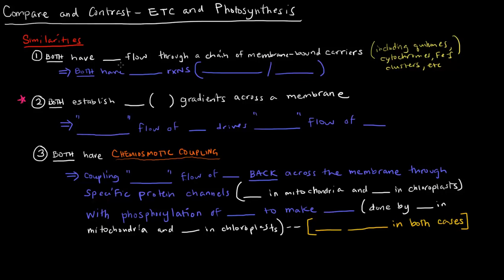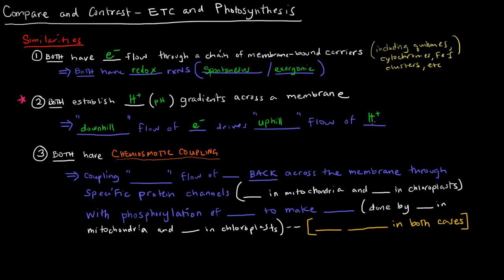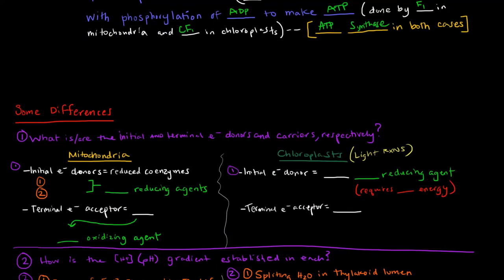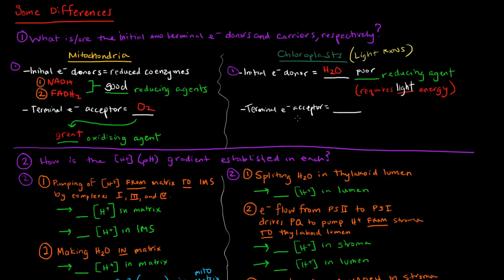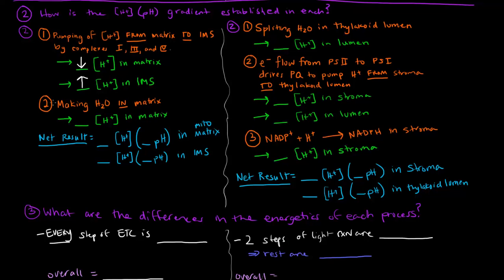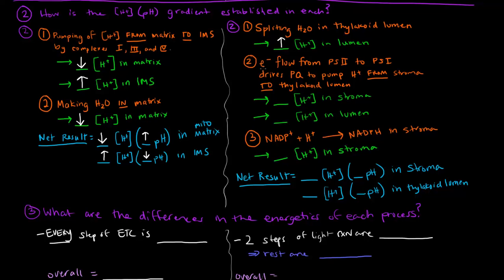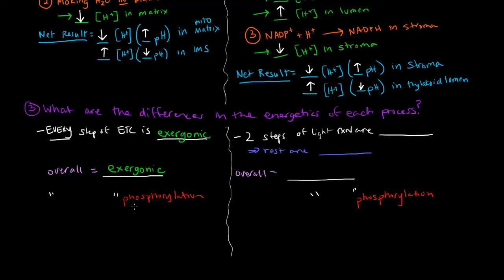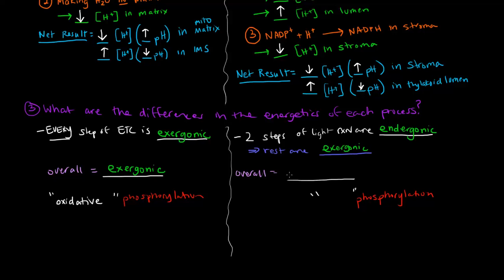Compare and Contrast - Electron Transport Chain and Photosynthesis